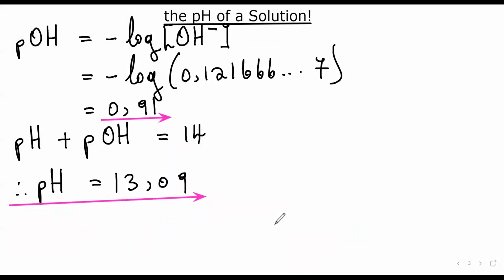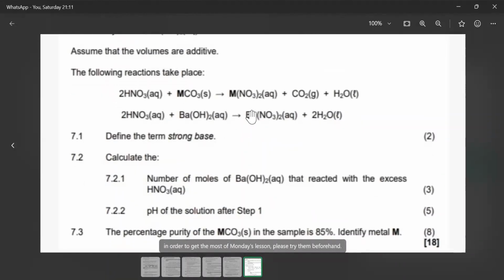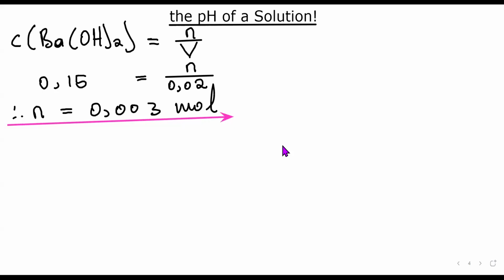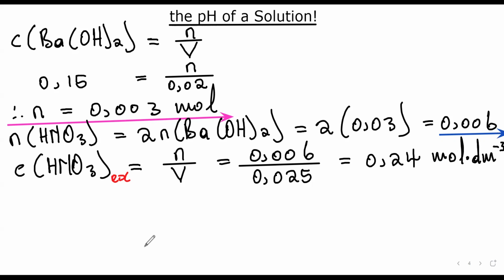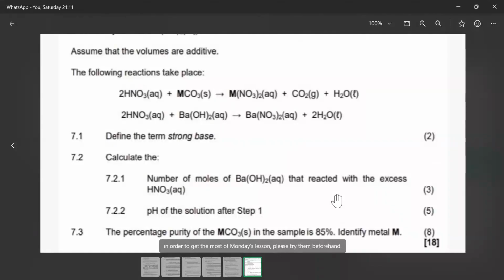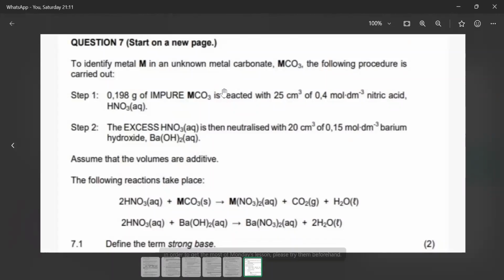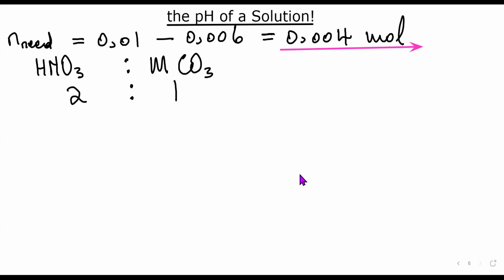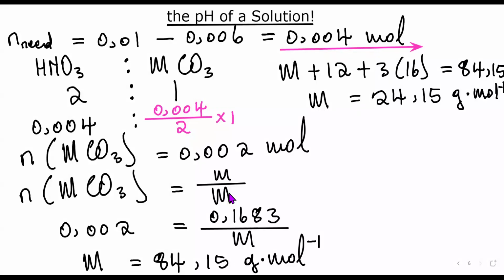Grade 12 Acids and Bases November 2023